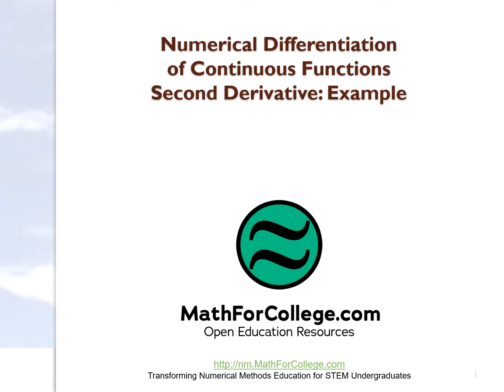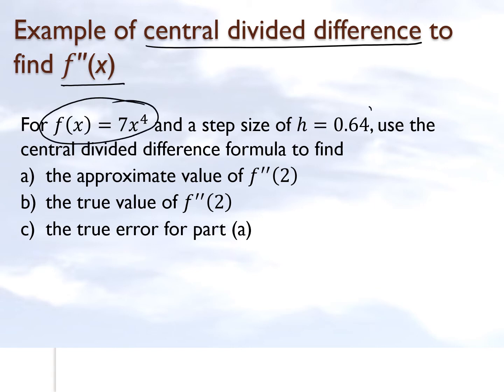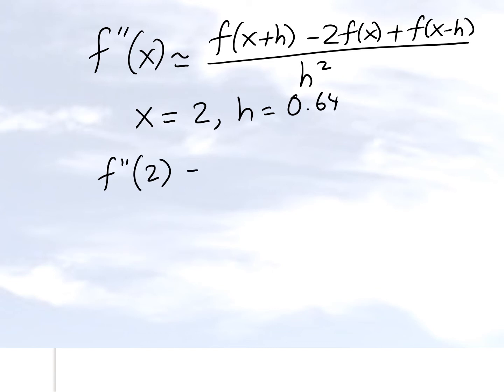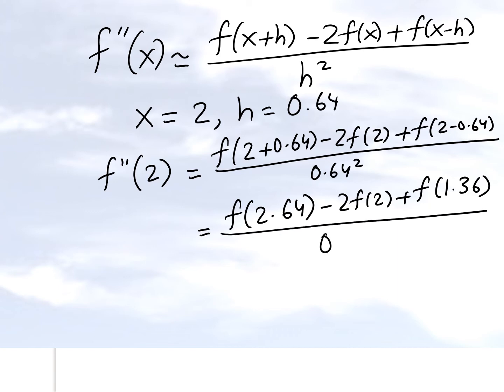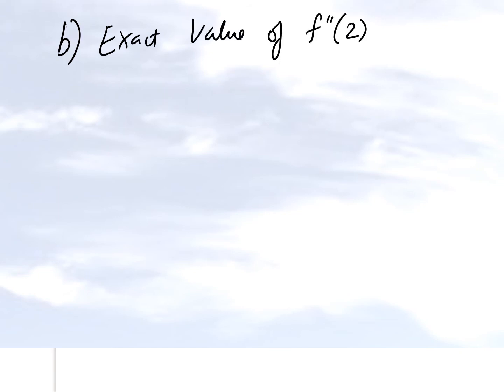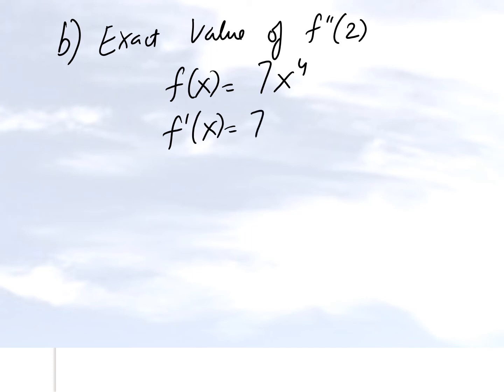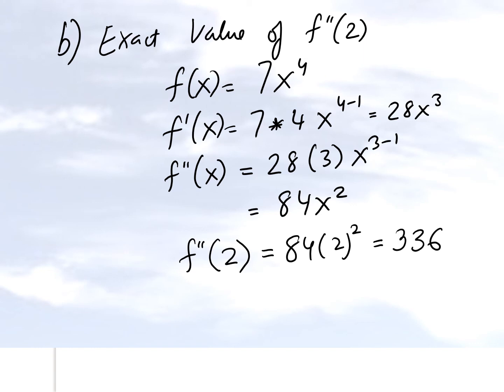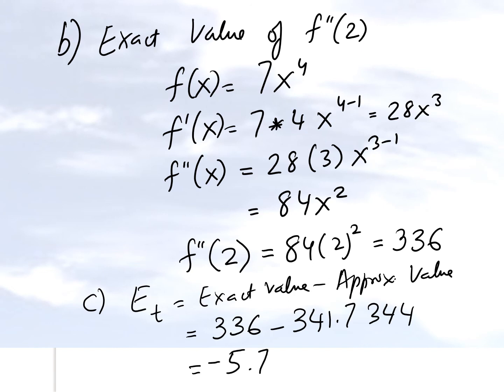Chapter 02.02:Lesson: Numerical Differentiation: Second Derivative of a Continuous Function: Example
Learn how to estimate the second derivative of a continuous function.  For more videos and resources on this topic, please